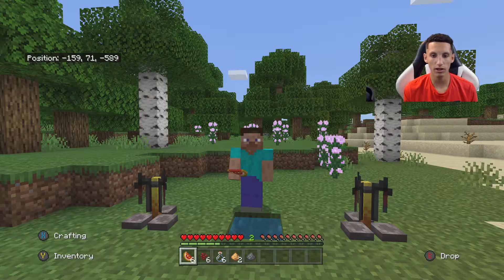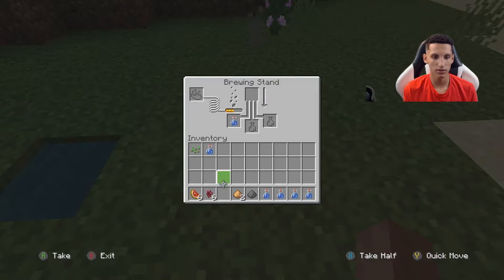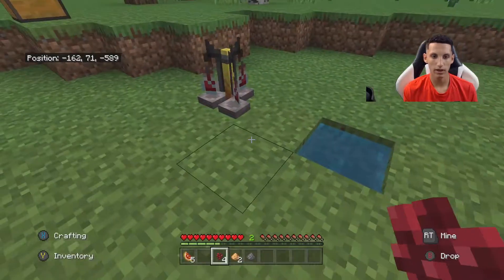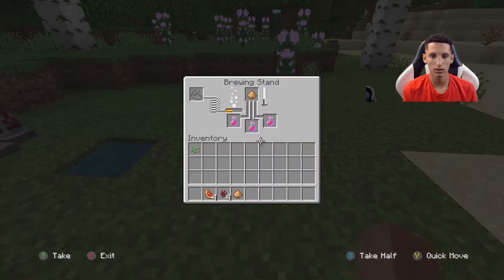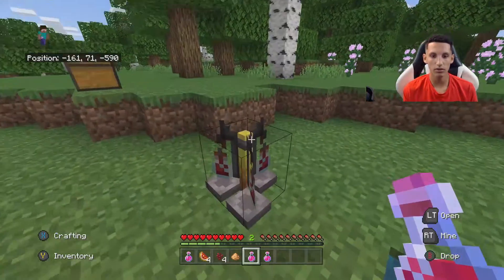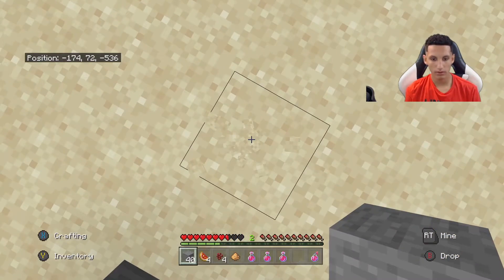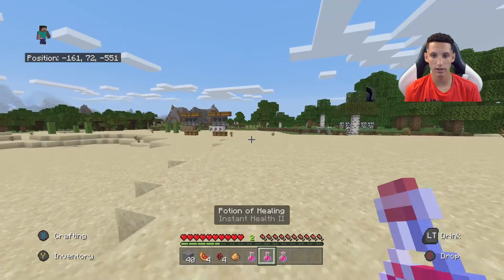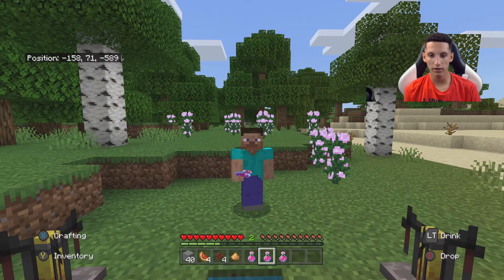How to Make a HEALING POTION in Minecraft (INSTANT HEALTH)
Learn how to make a healing potion in Minecraft, how to make a healing 2 potion, and everything else you need to know about the potion of healing (instant health) with this quick tutorial!